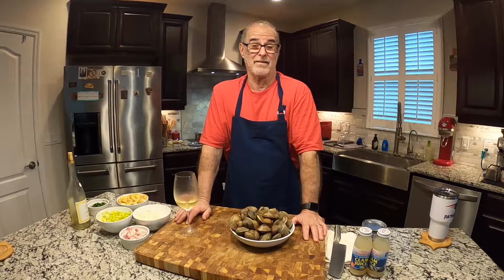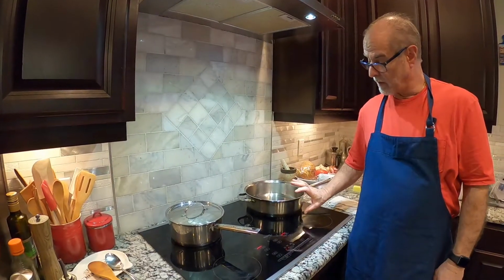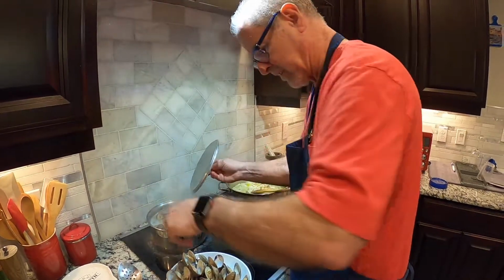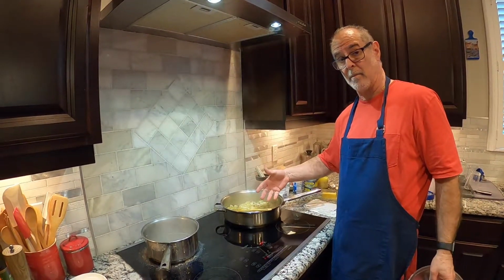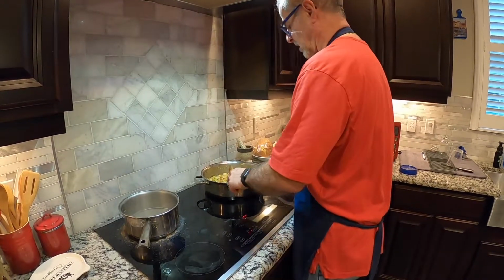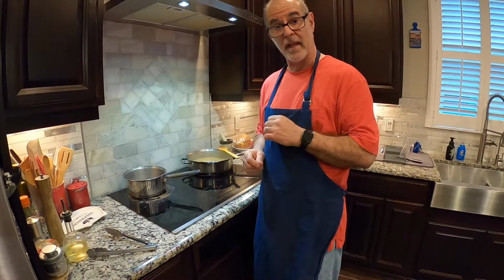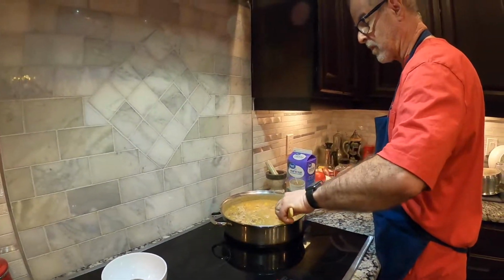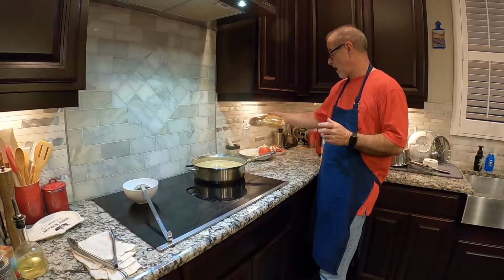New England Clam Chowder